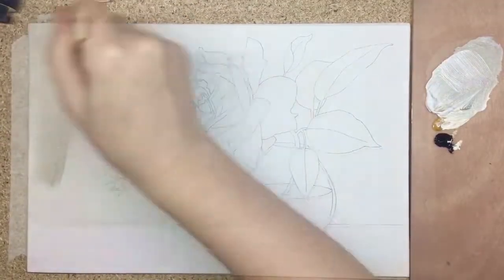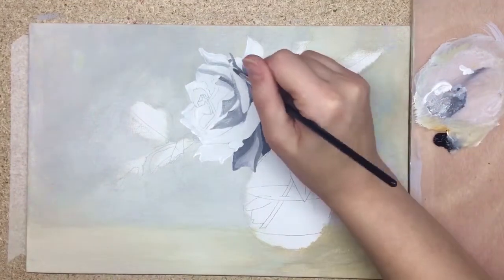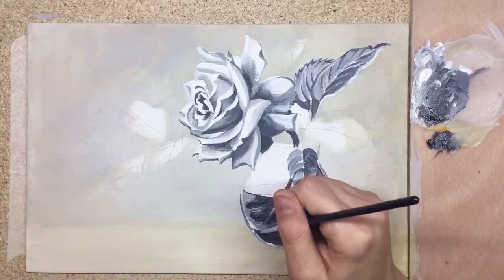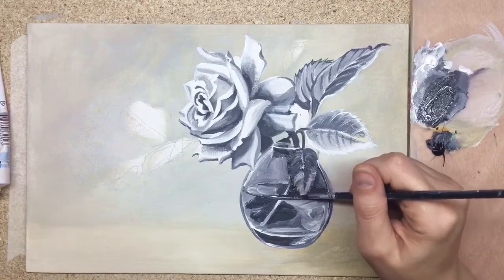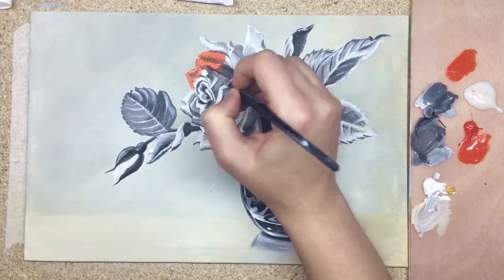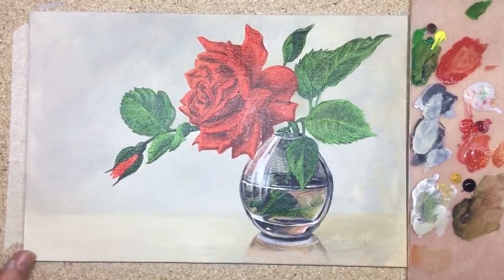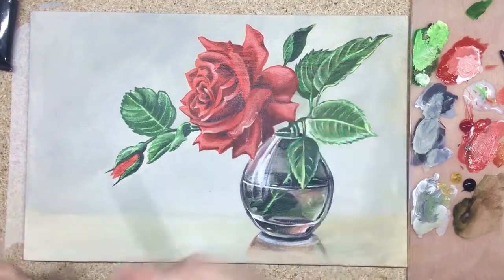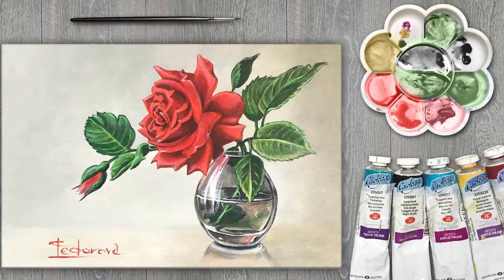"Rose in glass vase" How to paint with GLAZING🎨ACRYLIC tutorial DEMO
🌸 We paint a red rose with acrylic! During this tutorial, we will learn how to glaze. First, we paint the black-and-white rose and creating shapes, shadows, and light. Next, with glazing, we can give any color to this rose! I choose red - but any other can be chosen also! Glazing is the painting technique when we use a thin transparent or semi-transparent layer on a painting which modifies the appearance of the underlying paint layer. This technique used a lot in Holland still lifes! Also, this way of painting really helpful for portraits creating!